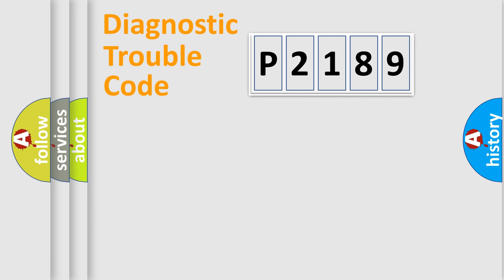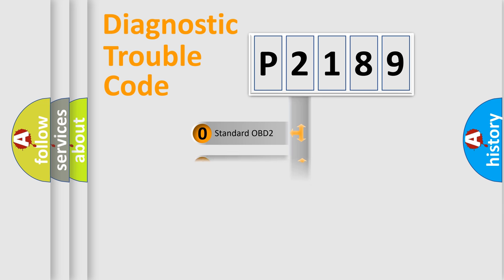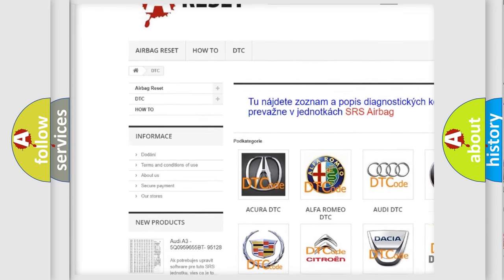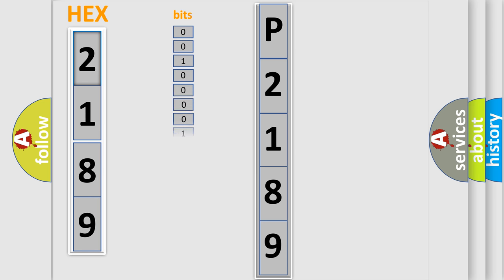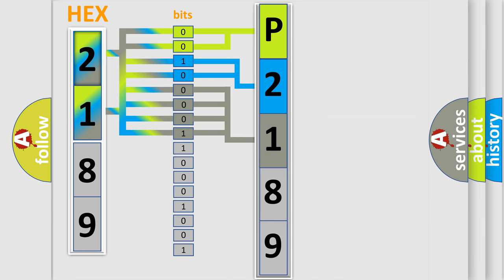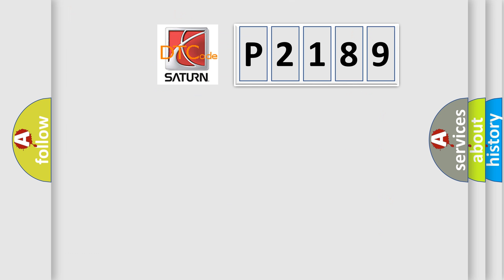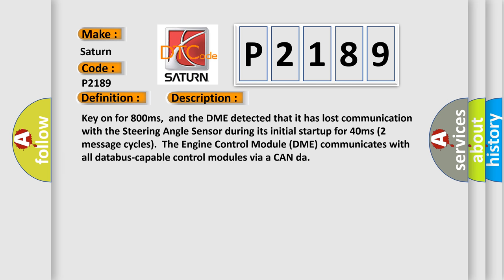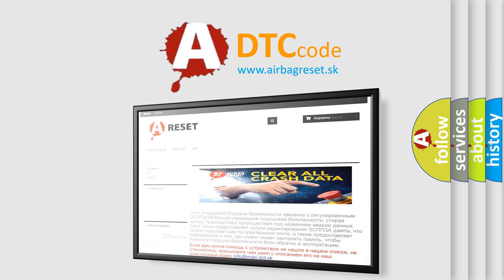DTC Saturn P2189 Short Explanation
Contents:
0:21 Basic DTC analysis according to OBD2 protocol standard.
1:48 Insight into programming
2:58 A diagnostically understandable description of the Diagnostic Trouble Code
3:05 Basic error definition

Make:
Saturn
Code:
P2189
Definition:
Lost Communication With Steering Angle Sensor Module
Description: